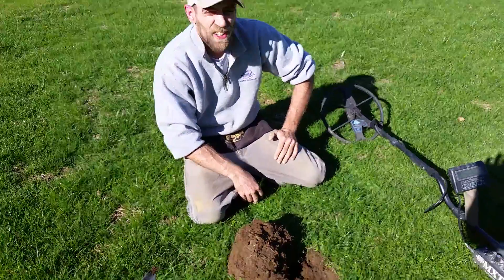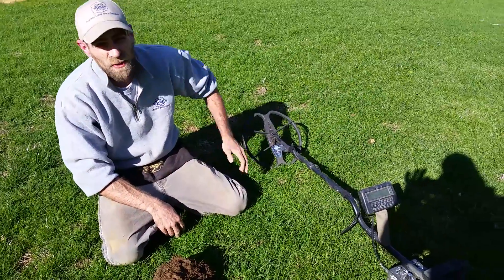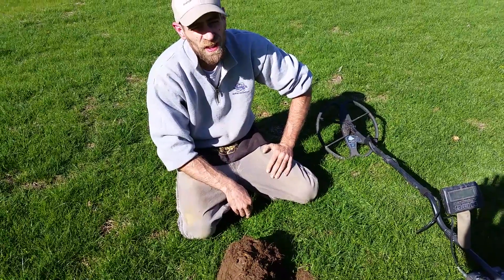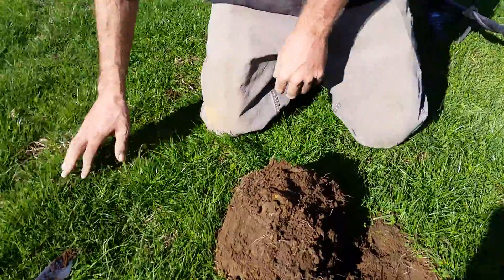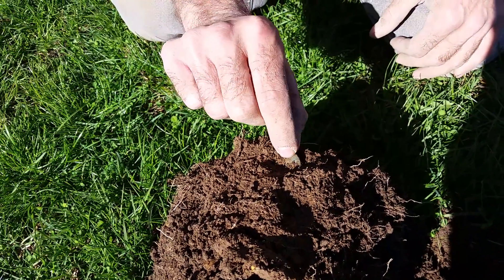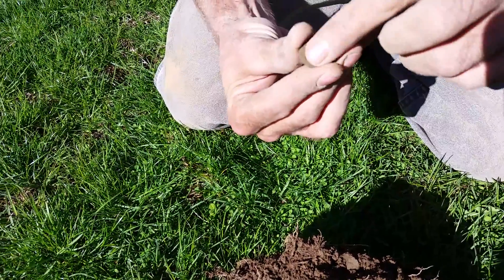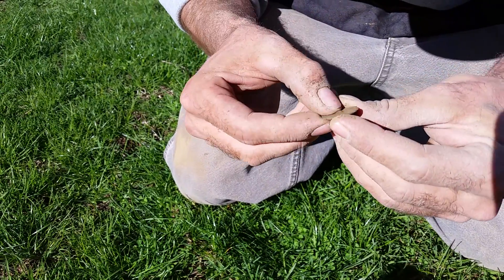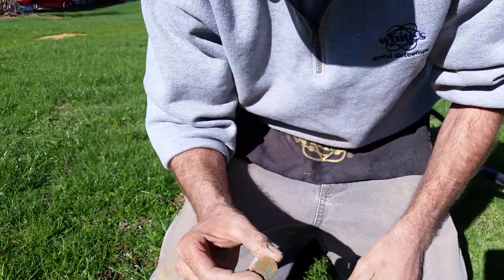Happens to All of Us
Found a nice target on a old heavily hunted site of mine. Though for sure I had a nice old green coin.